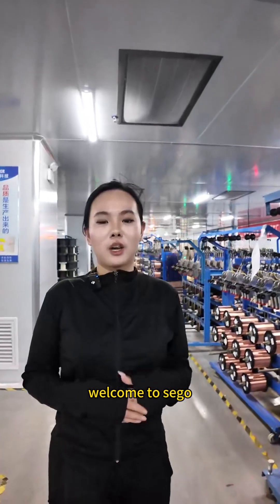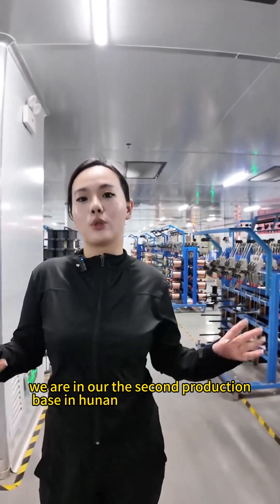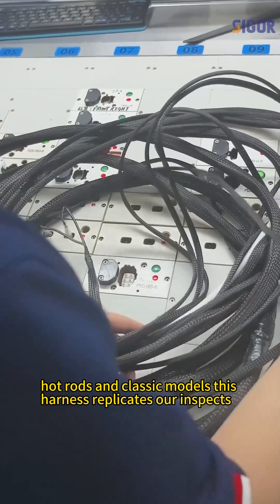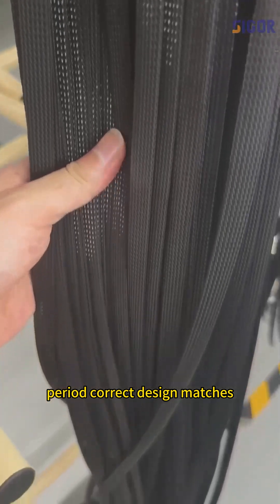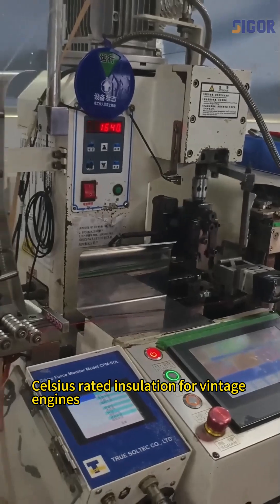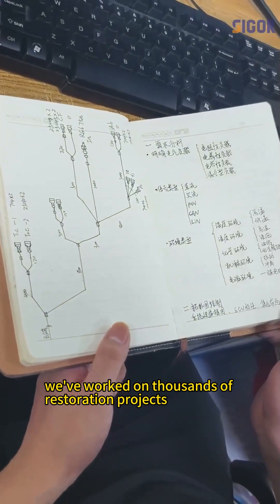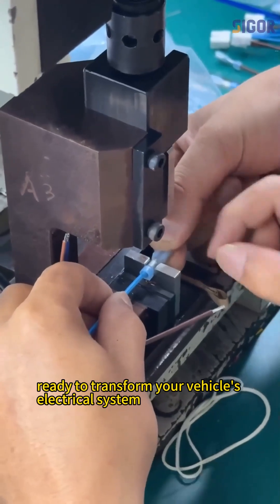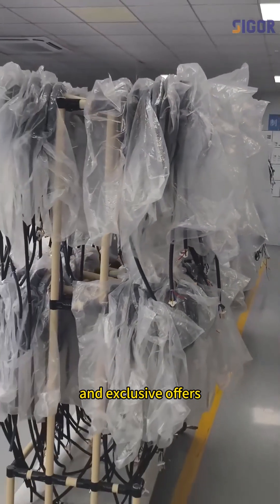SIGOR| NEV High-Voltage Junction Harnesses: Precision for Battery Management Systems